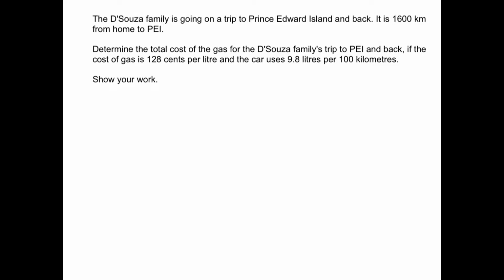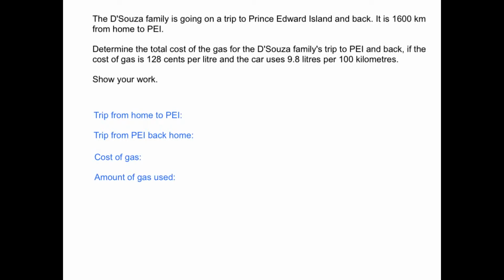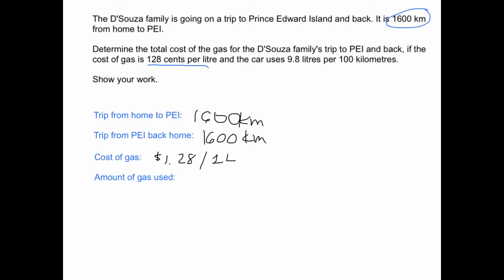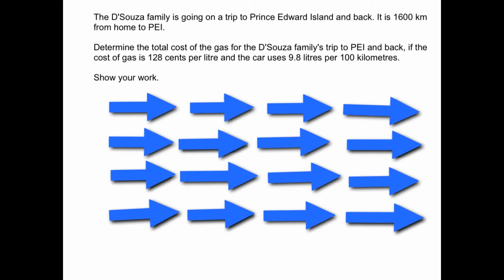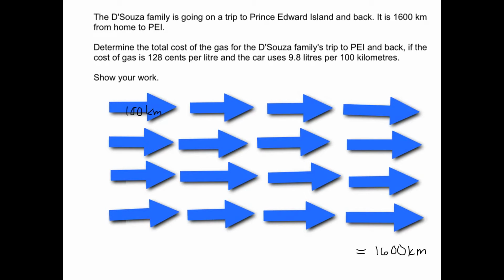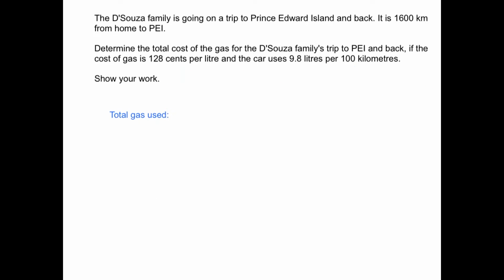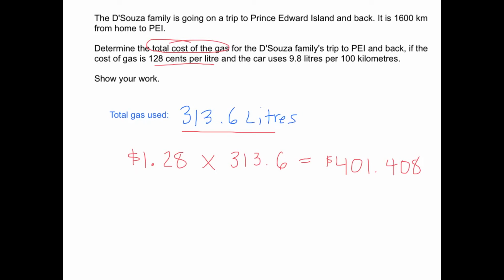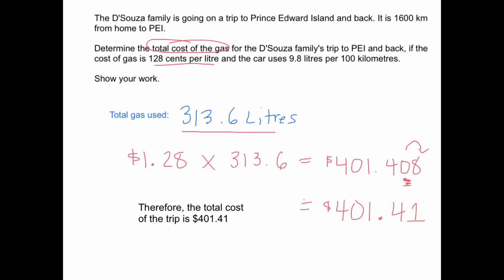Proportional Reasoning Using Diagrams (Family Trip)